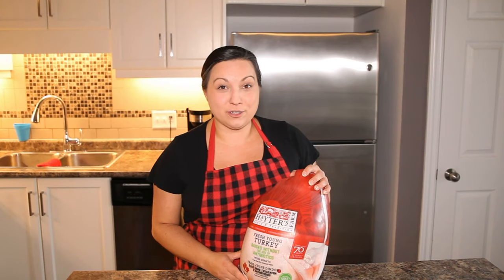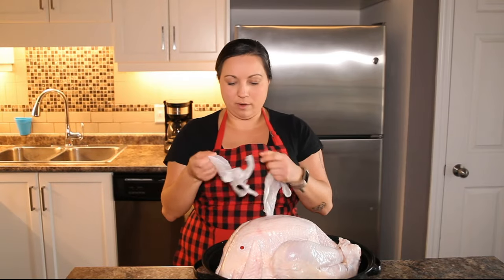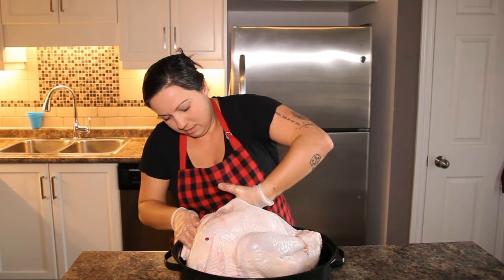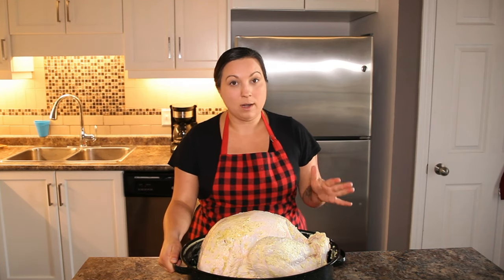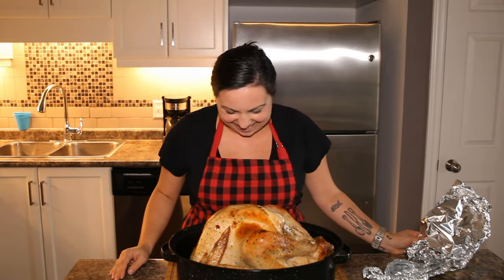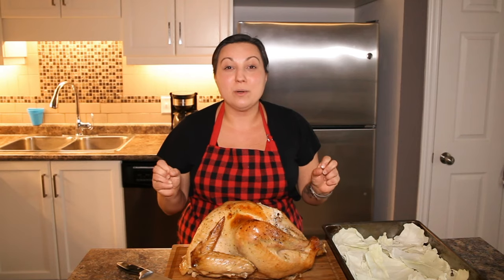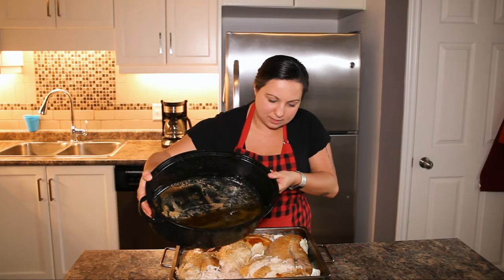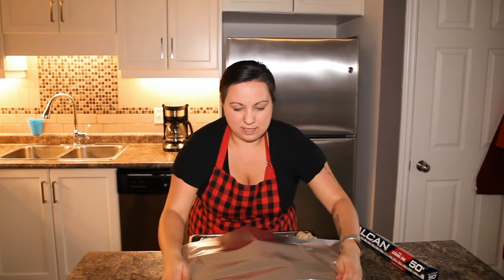Cook Ahead Turkey - How to cook, prep, store and reheat your whole turkey one day before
Take the stress out of preparing your Holiday Dinner and cook your Turkey the day before!
Don't forget to get your Turkey from Hayter's Farm!